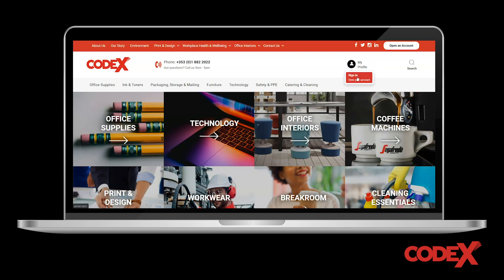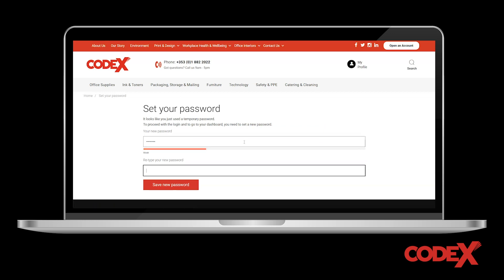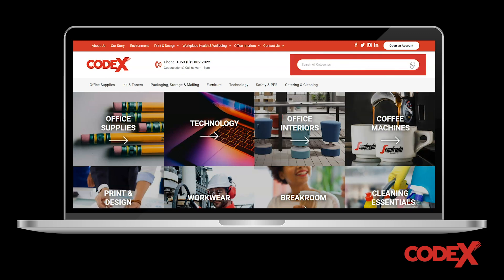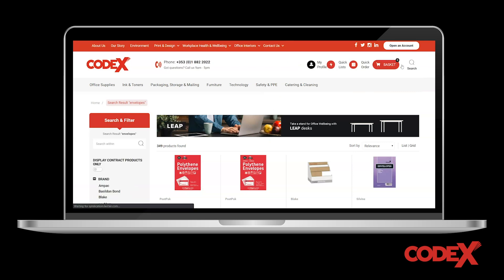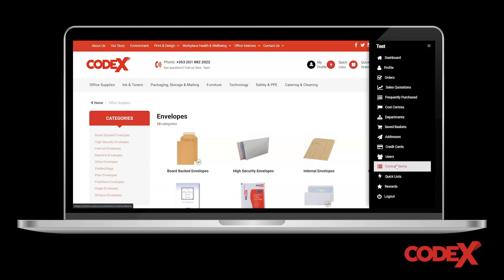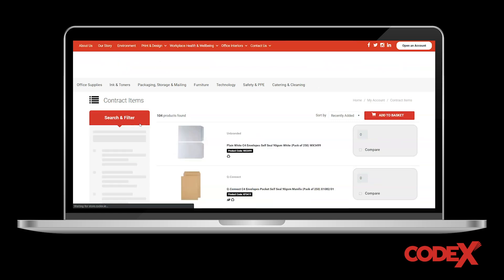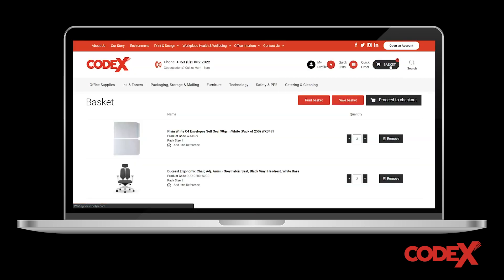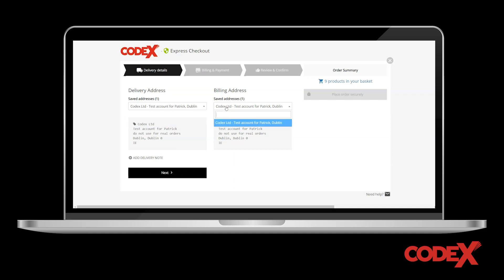Codex Using our Online Ordering System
Need helping with logging into our webstore or placing an online order? This quick video will walk you through everything you need to know about using our online order system in 2 minutes or less.